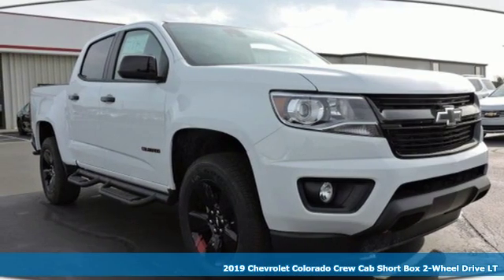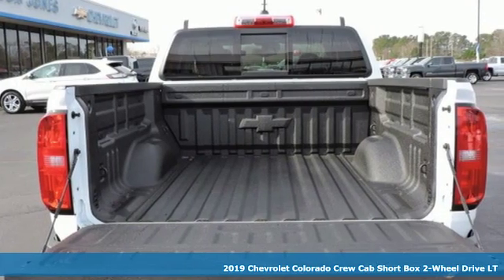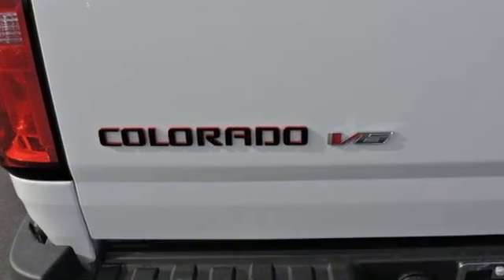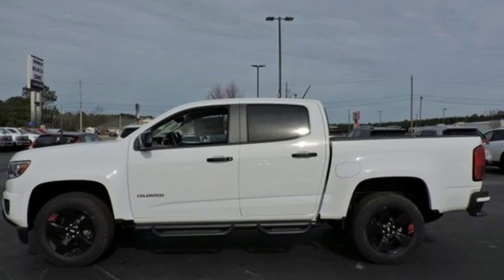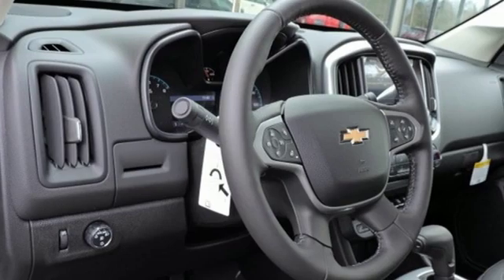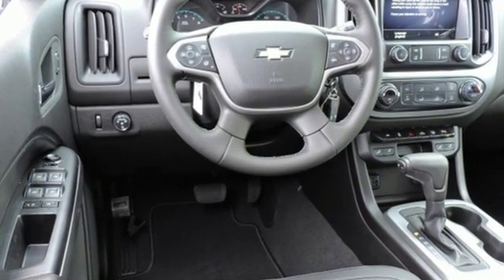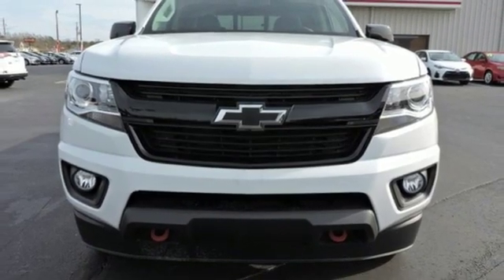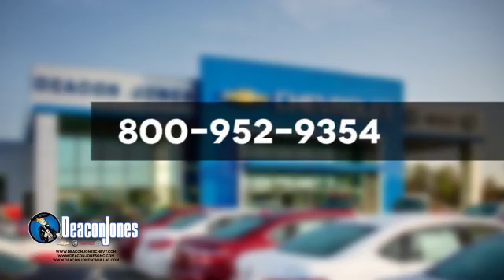2019 Chevrolet Colorado Smithfield NC Selma, NC C19031 - SOLD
Year: 2019
Make: Chevrolet
Model: Colorado
Trim: 2WD LT
Engine: 6 Cyl. 3.6L
Transmission: Automatic
Color: Summit White
Interior: Jet Black
Stock #: C19031
VIN: 1GCGSCEN6K1163831
HomeNet Automotive Navigation, Heated Leather Seats, Trailer Hitch. SUMMIT WHITE exterior and JET BLACK LEATHER APPOINTED FRONT SEATS interior, 2WD LT trim SEE MORE! KEY FEATURES INCLUDE Back-Up Camera, Satellite Radio, Onboard Communications System. OPTION PACKAGES REDLINE SPECIAL EDITION includes Black bowtie, Black grille, (CGN) Spray-on bedliner, (RSZ) 18' aluminum wheel, (RVP) Assist steps, Black, 3' round, Off-road step bars, LPO, (UGA) Red Recovery Hooks, (ZQ9) Exterior Trim, Black Out Appearance Package and (BW5) Black beltline moldings, ENGINE, 3.6L DI DOHC V6 VVT (308 hp [230.0 kW] @ 6800 rpm, 275 lb-ft of torque [373 N-m] @ 4000 rpm), JET BLACK, LEATHER-APPOINTED SEAT TRIM, REDLINE LUXURY SPECIAL EDITION PACKAGE includes (AAQ) 4-way power front passenger seat adjuster, (AL9) power driver lumbar control, (AT9) power front passenger lumbar control, (KA1) heated driver and front passenger seats, (C68) single-zone automatic climate control, (DD8) inside rearview auto-dimming mirror and (T3C) projector-type headlamps, LT CONVENIENCE PACKAGE includes (C49) rear window defogger, (A28) rear-sliding window, (T3U) front fog lamps, (BTV) Remote vehicle starter system, (PPA) EZ-Lift tailgate and (DG6) outside heated power-adjustable, body-color, manual-folding mirrors, SEATS, HEATED DRIVER AND FRONT PASSENGER Includes (AL9) power driver lumbar control, (AT9) power front passenger lumbar control, (UVD) heated steering wheel and (AAQ) 4-way power front passenger seat adjuster. Keyless Entry, Steering Wheel Controls, Electronic Stability Control, Bucket Seats, 4-Wheel ABS. MORE ABOUT US Our large inventory and wide selection of models, along with a very friendly and professional sales staff allows us to make you a great deal on the vehicle that caters to your needs. Horsepower calculations based on trim engine configuration. Fuel economy calculations based on original manufacturer data for trim engine configuration. Please confirm the accuracy of the included equipment by calling us prior to purchase.

Address:
1115 North Bright Leaf Blvd